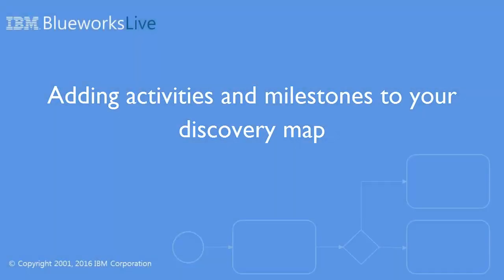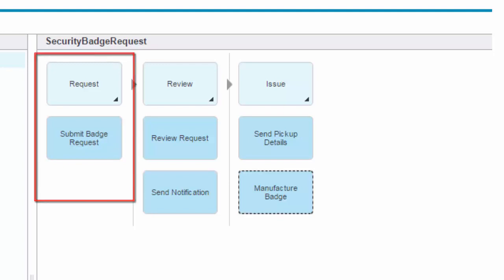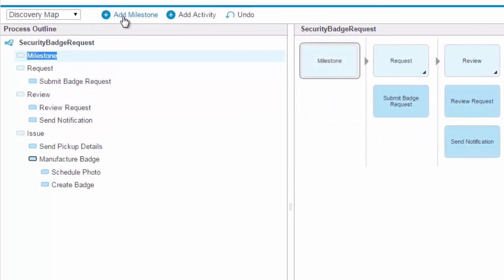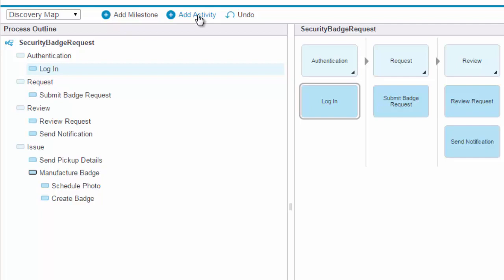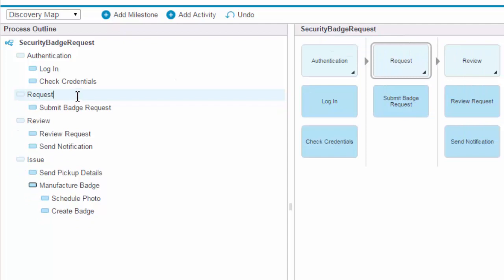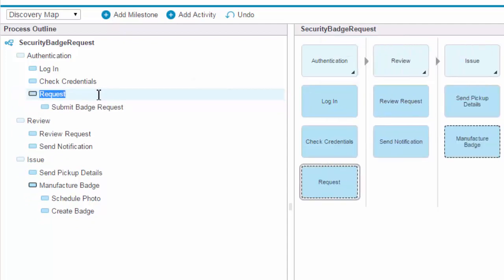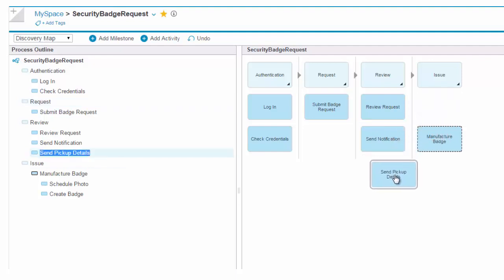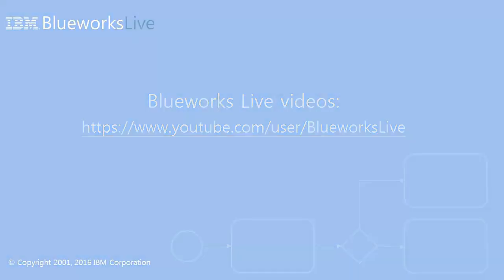How to add activities and milestones to your discovery map on IBM Blueworks Live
In IBM Blueworks Live, the discovery map view allows you to quickly enter milestones and activities. See how this helps with brainstorming